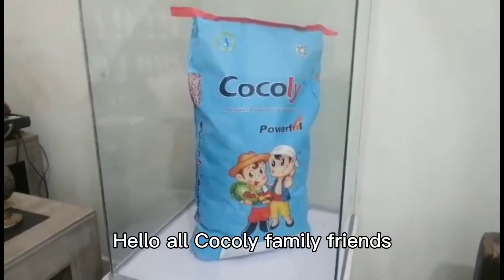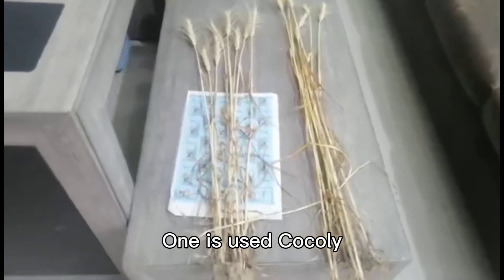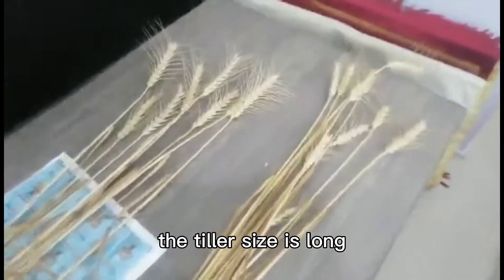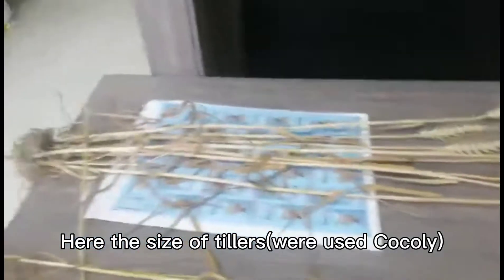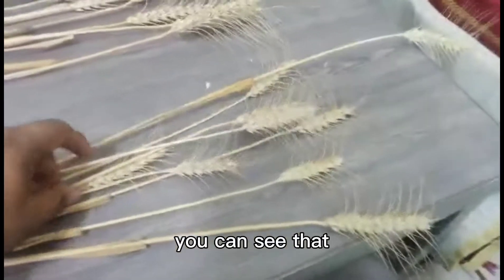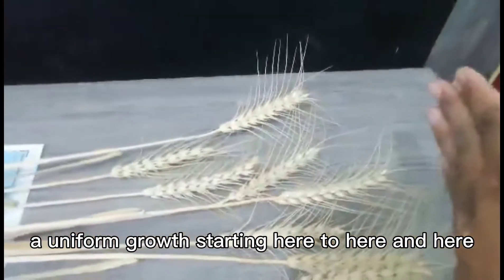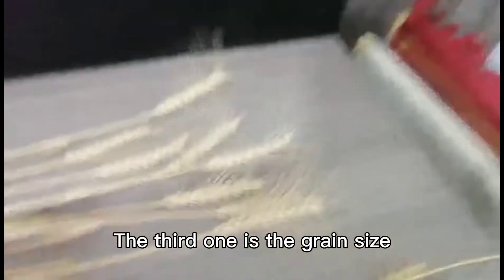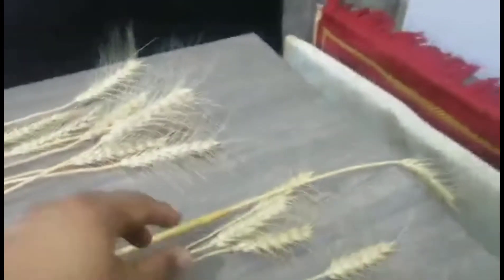The feedback of Cocoly: Mr. Ajaz showed the great effects on Wheat compared with other fertilizers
In this video, Mr. Ajaz, Cocoly's agent in Pakistan introduced the effect of Cocoly granular water-soluble fertilizer on wheat compared with traditional fertilizers.
In the begining, we can clearly see that the wheat field used Cocoly fertilizer grows strong.
Then, Mr. Ajaz showed us the differences betwwen the wheat used Cocoly fertilizer and the one used traditional fertilizers in the size of tillers, the size of stalks, the length and the grain size.
Looking at it, and you'll learn more.
Cocoly, 1st granular water-soluble fertilizer in China.